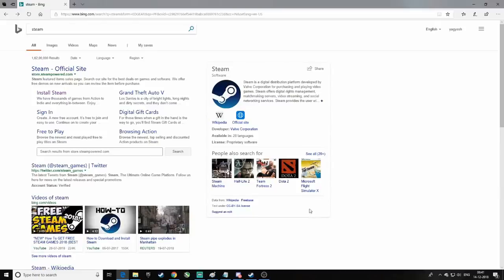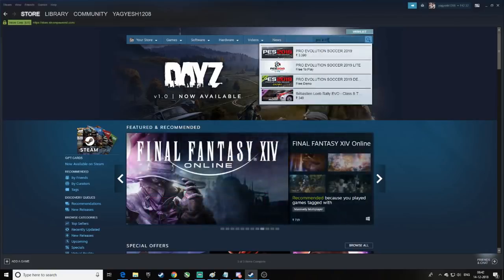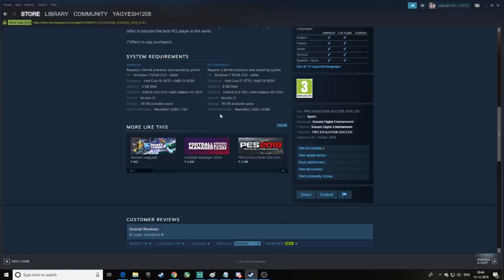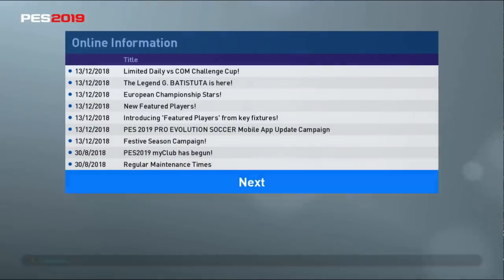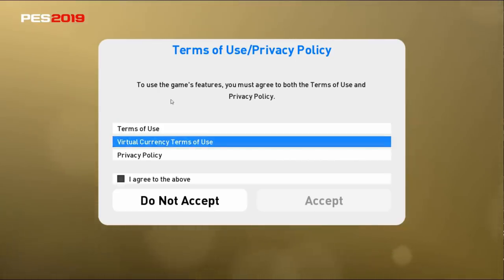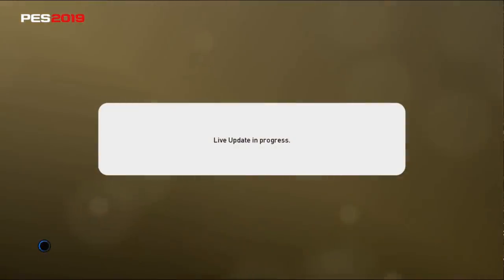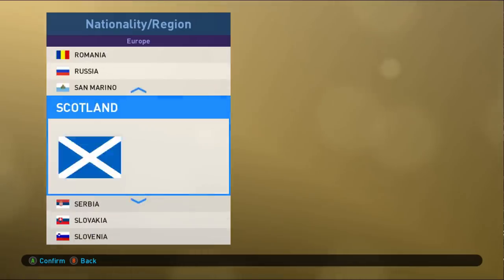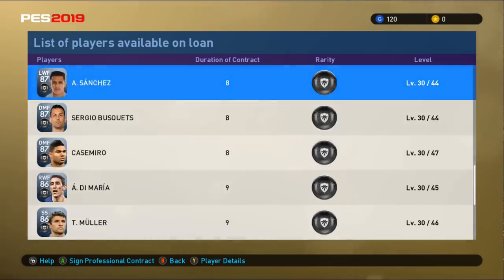BIG NEWS!! PES 2019 LITE OUT || HOW TO DOWNLOAD AND PREVIEW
**We are excited to announce that the free-to-play* edition of PES 2019 is now available via download for PlayStation®4, Xbox One™ and PC STEAM, enabling users to play a range of online and offline game modes from the full version of the football simulation series.

PES 2019 LITE offers unrestricted access to myClub mode, that allows players to sign current footballing superstars and legends such as David Beckham, Diego Maradona and Gabriel Batistuta, as well as FC Barcelona's Ronaldinho, Inter's Recoba, Cambiasso, Djorkaeff and Adriano, with more to be added following launch.

New to myClub this year is Featured Players, whose abilities are influenced by their performance in the previous weekend's fixtures. Available every week, these special players will have boosted stats based on their match performance, with some even receiving new skills.
Don't miss this opportunity to build your own dream squad through PES's flagship mode!
Additional modes such as offline exhibition matches and skill training are available, alongside PES LEAGUE mode, enabling players to take on the challenge of being the best PES player in the world – either through 1v1 or CO-OP competitions. PES LEAGUE mode will also allow players to qualify for global events by participating in CO-OP (3v3) ONLINE Championship, time limited tournaments.

This year's LITE edition also includes EDIT mode in which you can customize teams, players, uniforms, stadiums and strips to add your own unique flavor to the world of football or easily import edit data made from other players.
Download PES 2019 LITE now and experience The Power Of Football – for FREE!**

PUBG Mobile ID - yagyesh

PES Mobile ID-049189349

Gigabyte AX 370 gaming 3
Corsair Vengeance DDR4 2X8 GB
Cooler Master Hyper 212
Nvidia GeForce GTX 1060 Founders Edition (6 GB)
Corsair Carbide 300R (Cabinet)